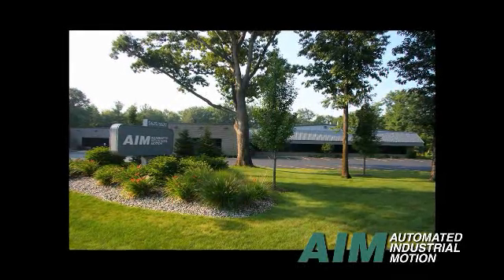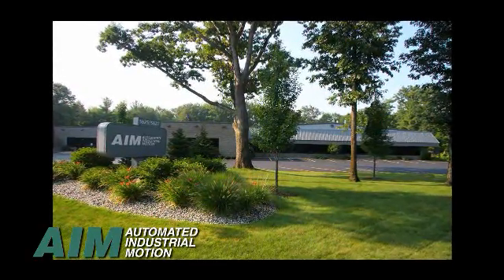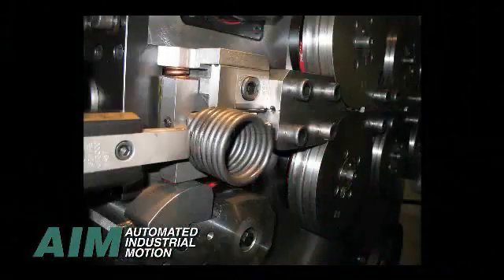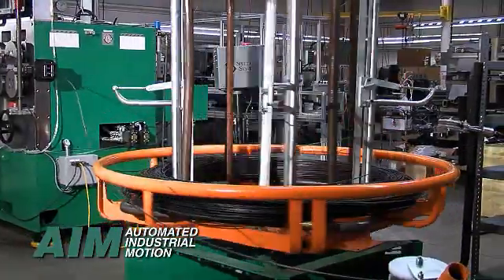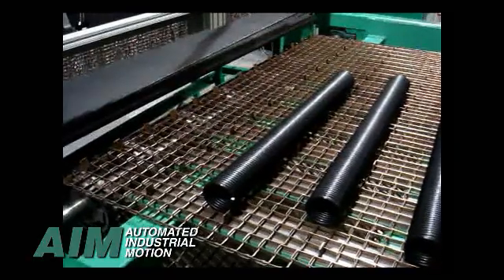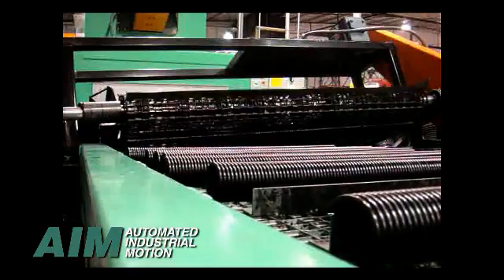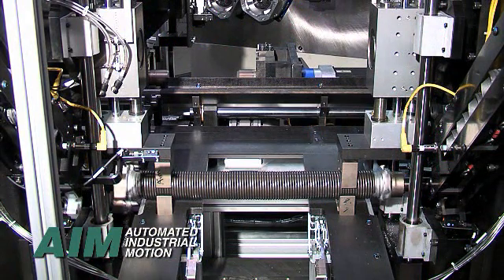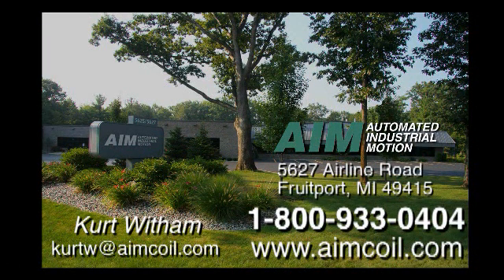AIM 3000 Garage Door Spring Coiler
This video demonstrates Automated Industrial Motion's AIM 3000 CNC coiling machine, configured to produce garage door springs.

Our AIM 3000 CNC Spring Coiler handles a wire range of 0.125 inches to 0.375 inches in compression, torsion, and point forming modes of operation. Coil diameters up to six inches and unlimited feed lengths are possible. Common wire feed speeds of 60 inches per second produce garage door springs at a production rate of one spring every 15 seconds.

Powered wire payoffs with capacities up to 5,000 pounds deliver wire safely, with constant tension. Payoff designs are flexible for different wire types and a variety of packaging configurations. Staging multiple payoffs with wire further enhances the productivity of AIM garage door spring coiling systems.